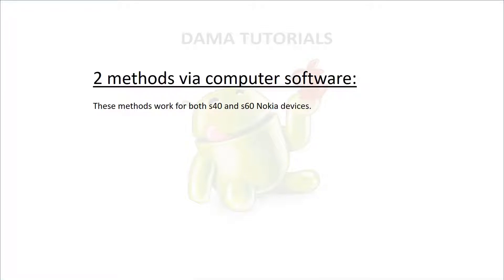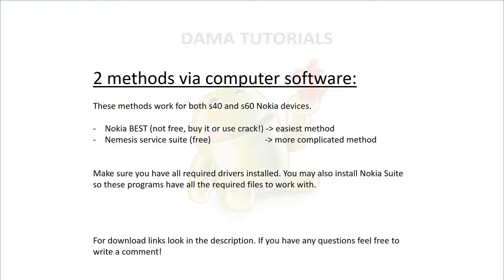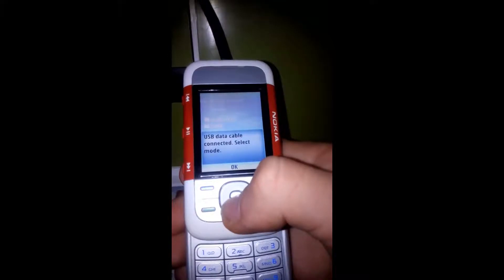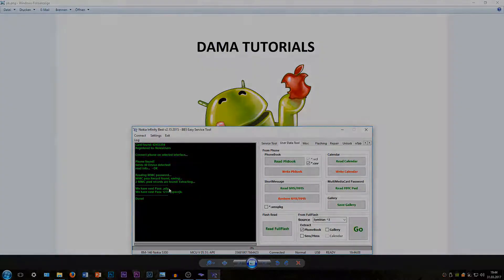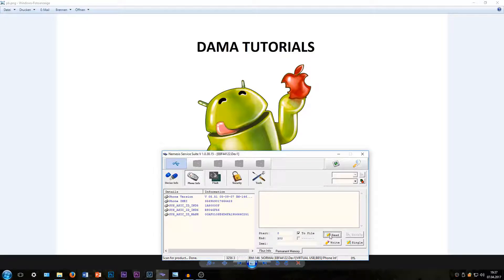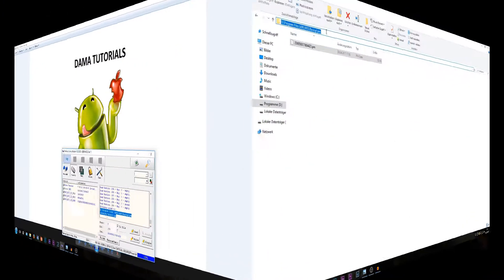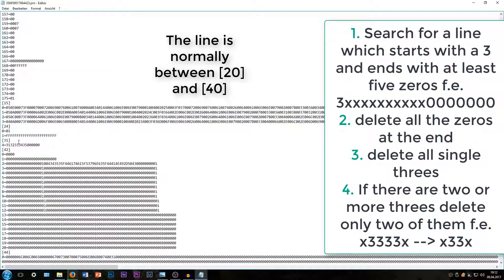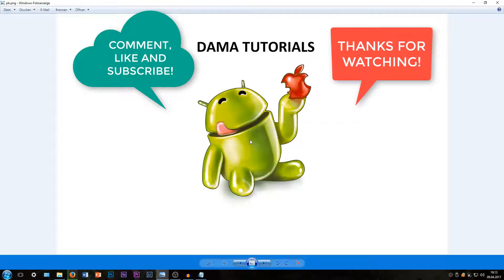How to recover Nokia MMC/SD Card passwords [NO FLASH BOX; PC w/ Infinity Best/Nemesis Service Suite]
Hello guys,
in this small tutorial I will show you two methods to recover your MMC or SD Card password (common problem with Nokia devices...). If you have any questions about this topic feel free to ask - I will answer as quickly as possible.

If the links are broken just ask me for new ones! ;)

P.s. This video is for everyone who can't find the mmcstore file via an explorer like fexplorer. This method with fexplorer only works for symbian devices and some very old nokia phones from the e-series.
My method works with both s40- and s60-series Nokia phones. In this video I'm using a Nokia 5300 Xpress Music.